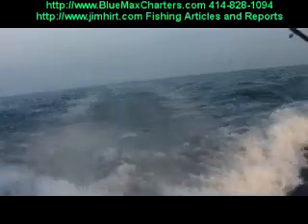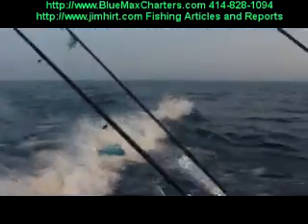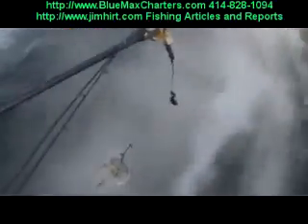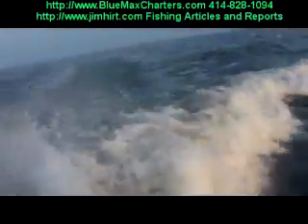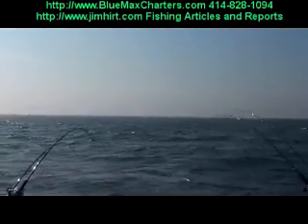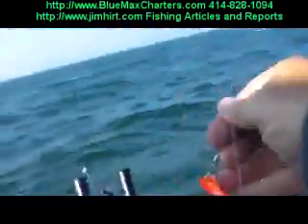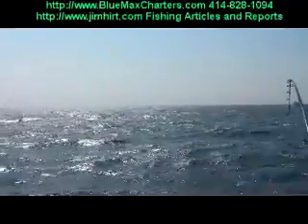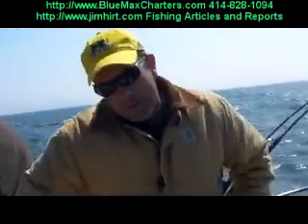Charter Fishing Milwaukee Fish Report May 23rd 2010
Blue Max Charters Salmon Fishing Milwaukee Video fish report Jim Hirt Fishing articles and reports Milwaukee Salmon fishing - Lake Michigan Charter Fishing.